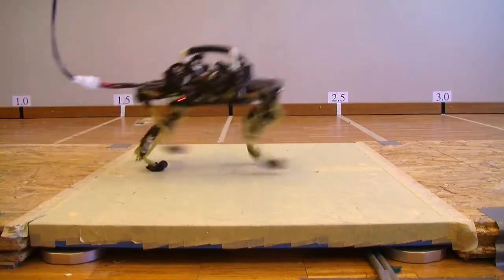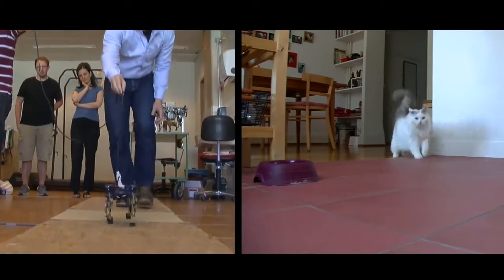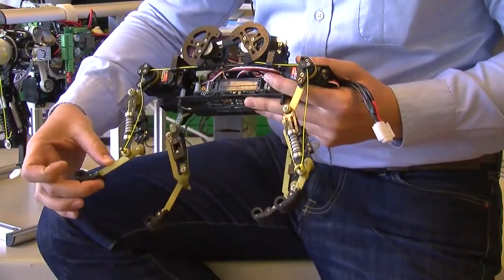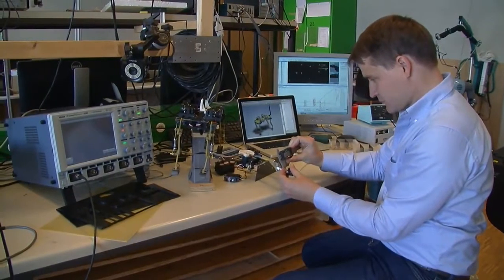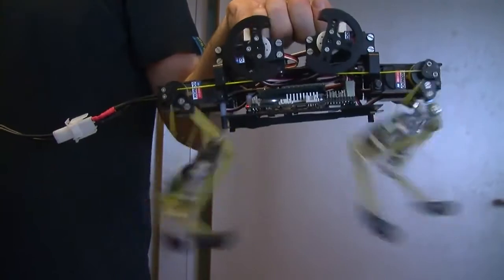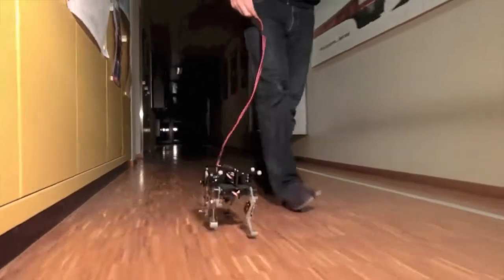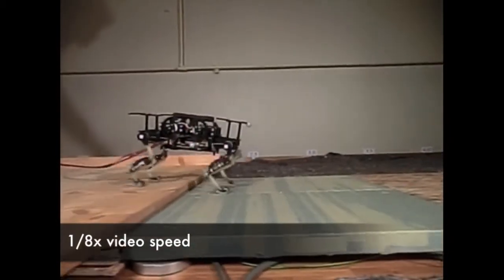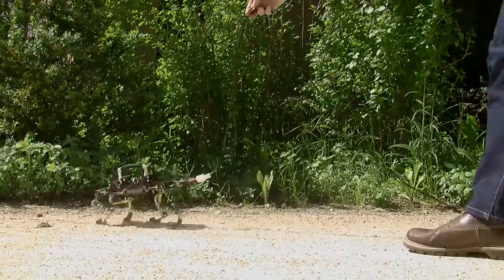[Geek-Blog.it] Il Robot Gatto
L' EPFI, il Politecnico federale di Losanna, ha presentato la sua nuova invenzione robotica il "cheetah-cub robot" un robot leggerissimo in grado di simulare perfettamente la corsa di un felino e la sua estrema agilità.

Con un peso inferiore ai 30 kilogrammi è in grado di coprire una distanza equivalente a sette volte la lunghezza del suo corpo in un solo secondo.Anche se non agile come un vero gatto, il robot ha ottime caratteristiche di stabilizzazione.